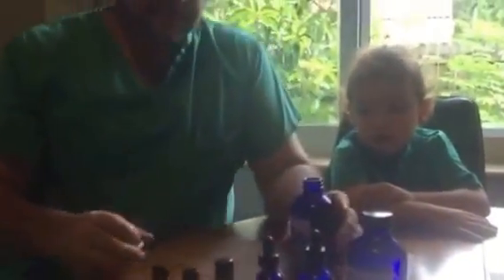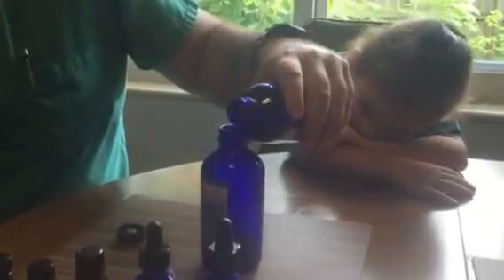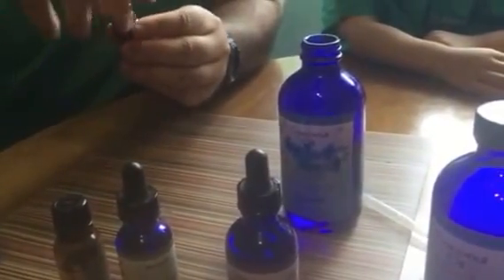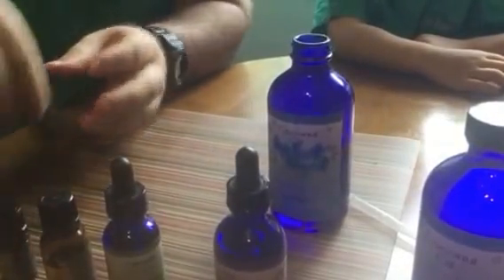Natural mosquito insect repellent by Miami Acupuncture Ther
Miami acupuncturist Adrian Melero demonstrates how to make homemade natural mosquito insect repellent using essential oils and carrier oil